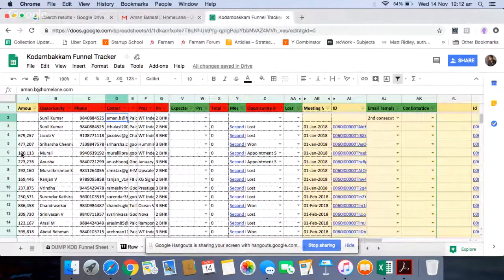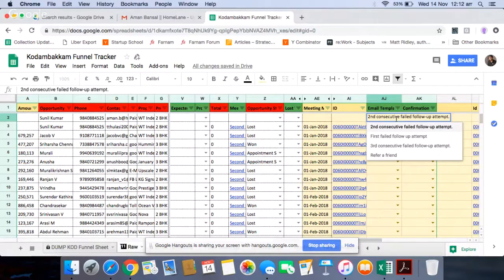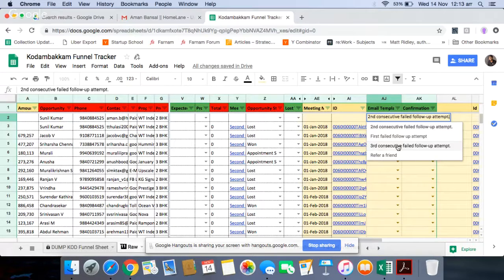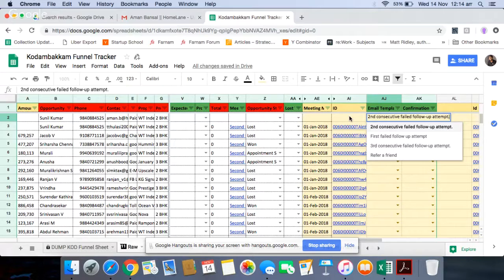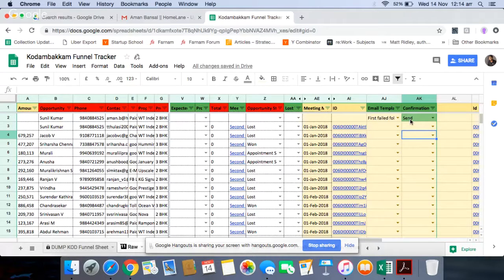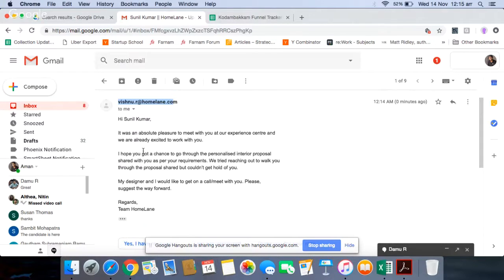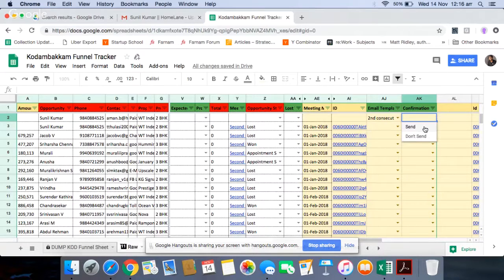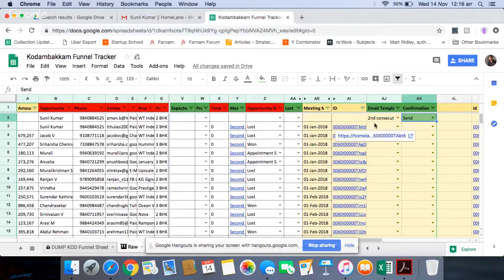Send non responding emails from tracker